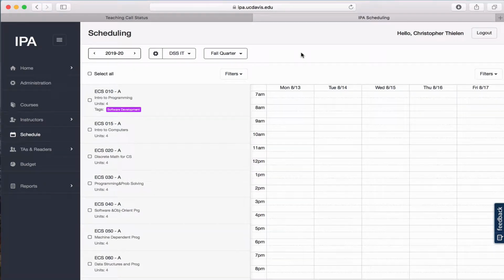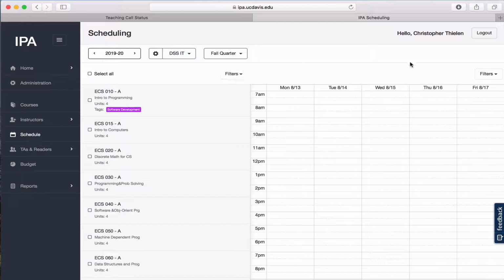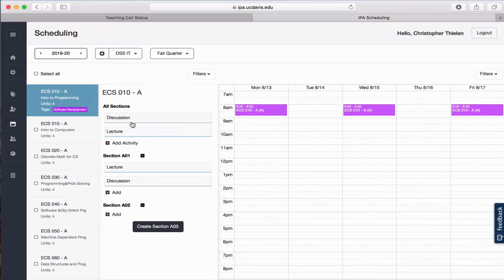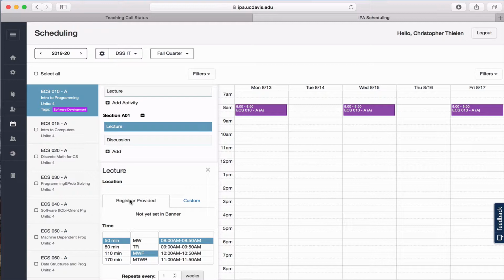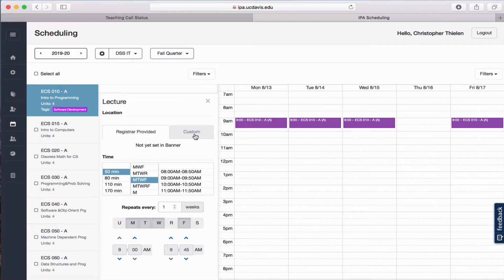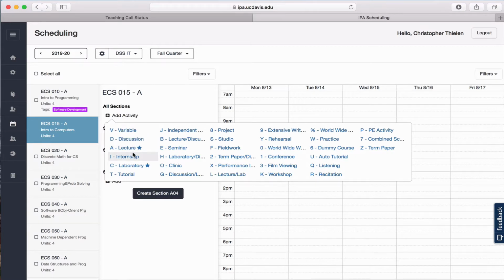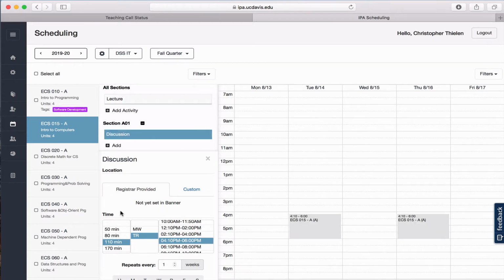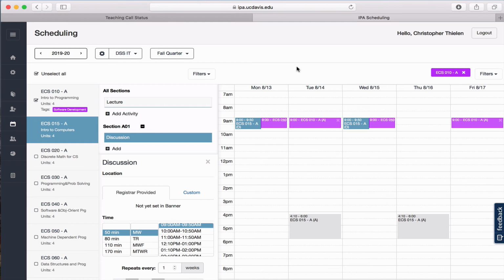IPA - 07 - Scheduling Module